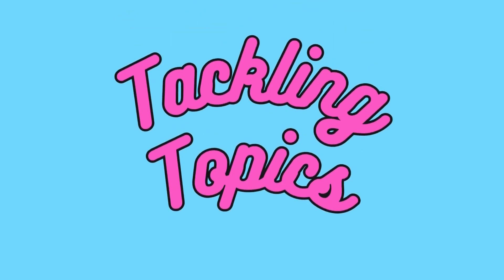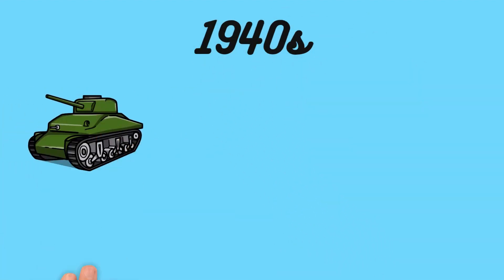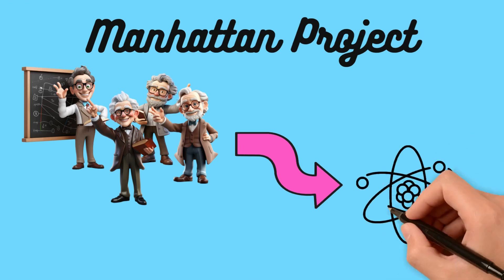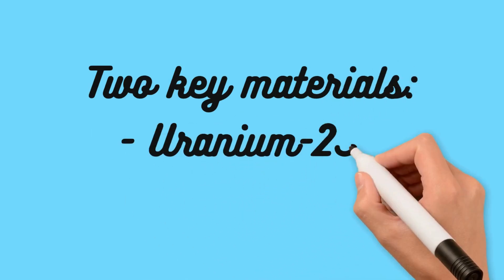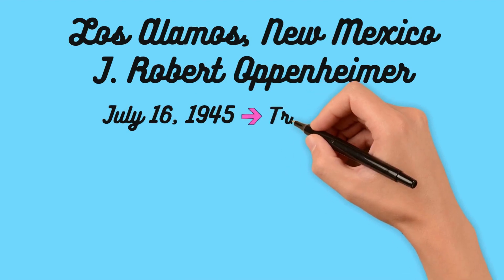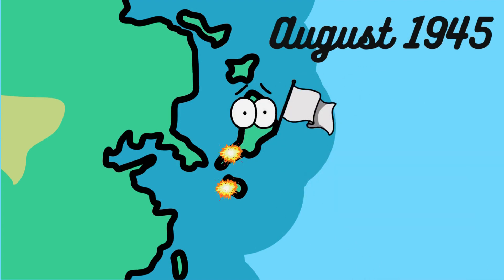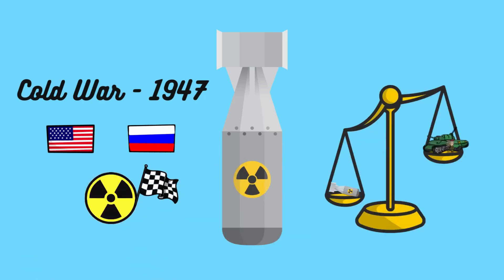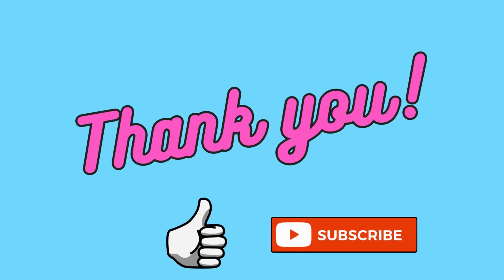Tackling Topics: Manhattan Project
Join us on a journey through the fascinating world of the Manhattan Project🌟💥
Discover the science, the brilliant minds, and the incredible impact that shaped our history 💡🧠✨